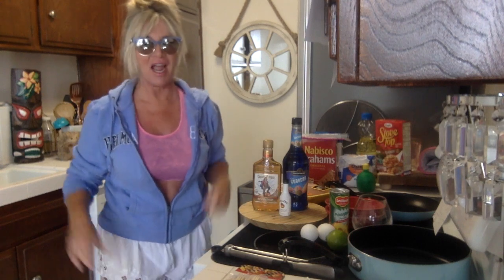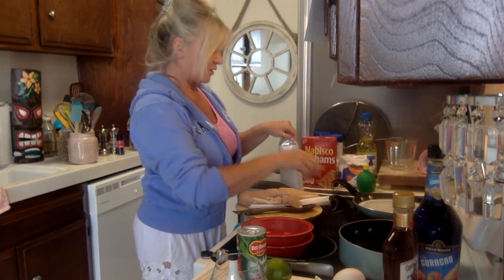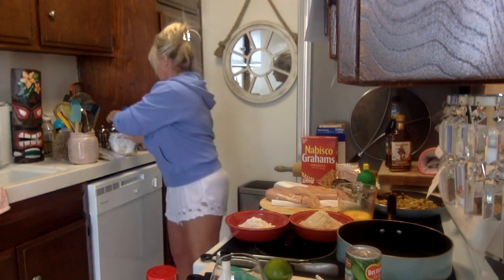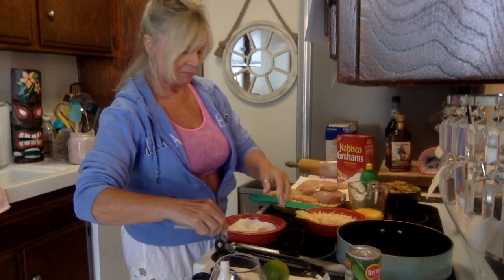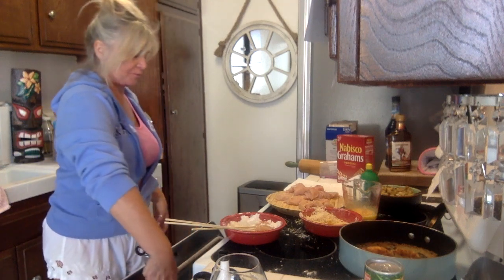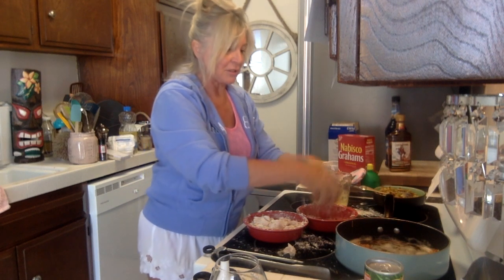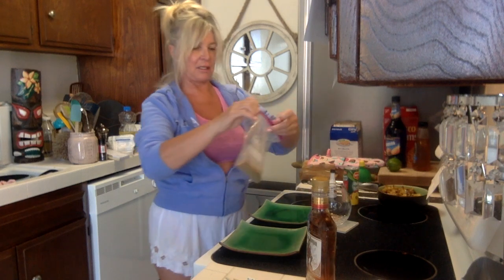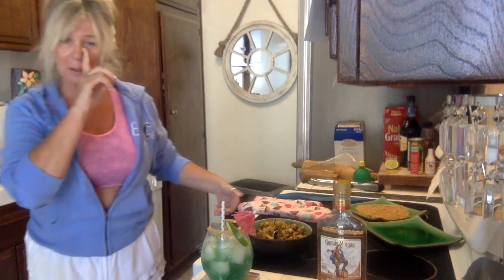MERMAID WATER and CHIX PARMESAN STICKS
Learn how to put "sand" on the glass rim on all your beach drinks.  Then we're really "sticking" it to chicken bites!